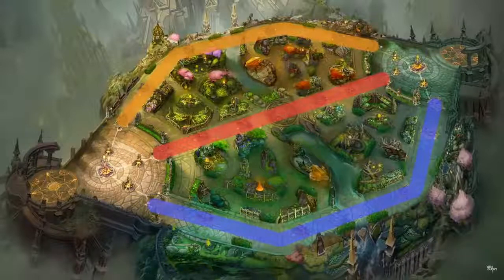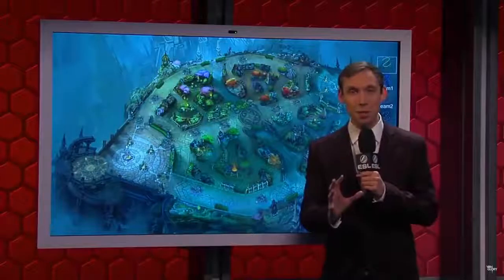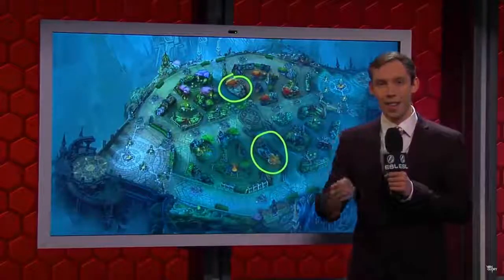[WASPADA] GAME MOBA 5VS5 YANG AKAN MENGGESER MOBALOG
Untuk sekarang masih 3vs3 dan tidak akan lama lagi muncul 5vs5, apakah akan mampu mendominasi di pasar game mobile moba.